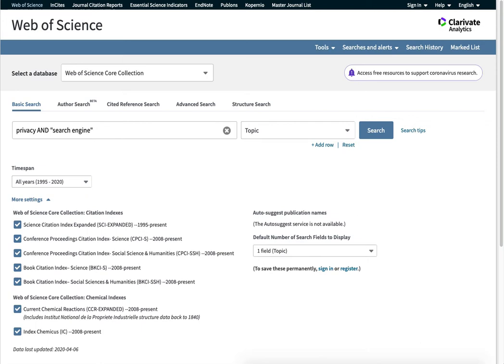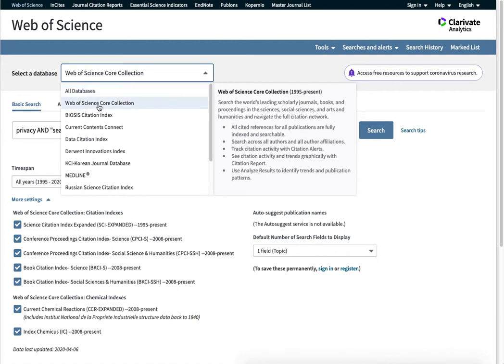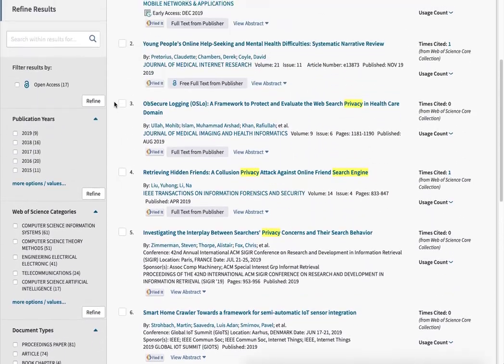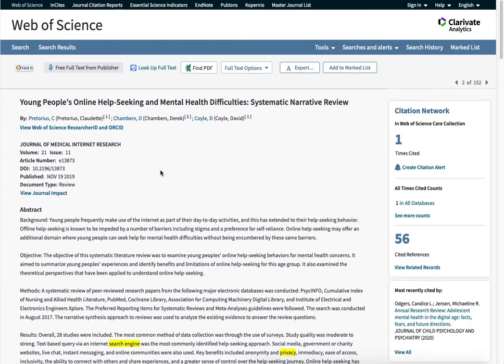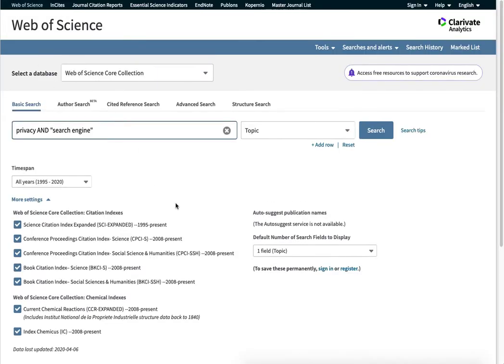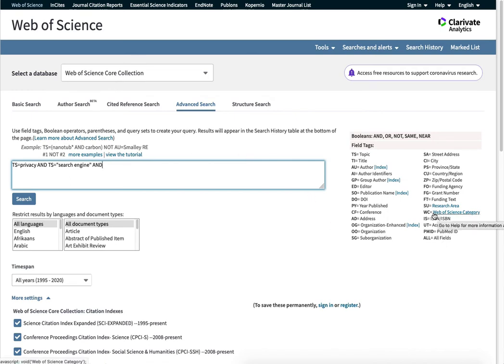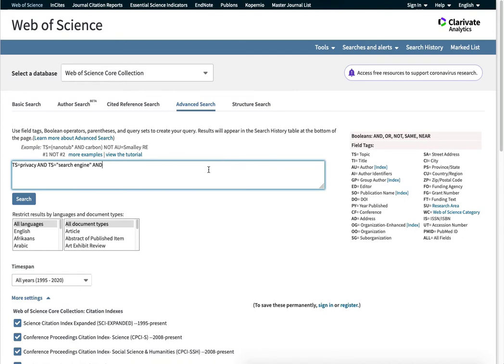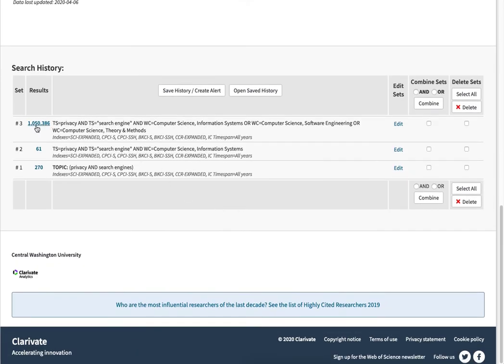Searching Web of Science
Examples of basic searching and advanced search in Web of Science.